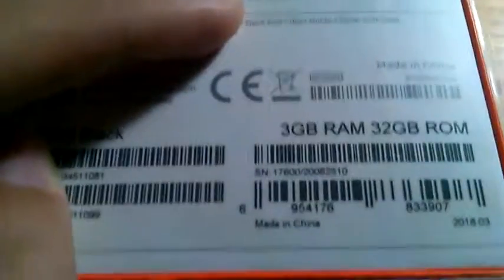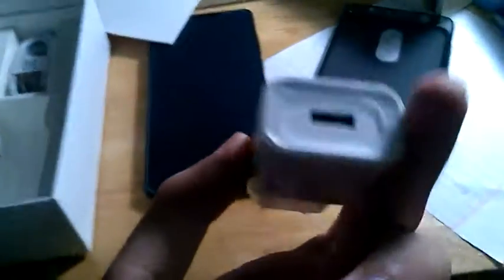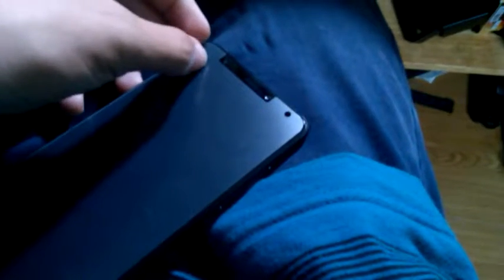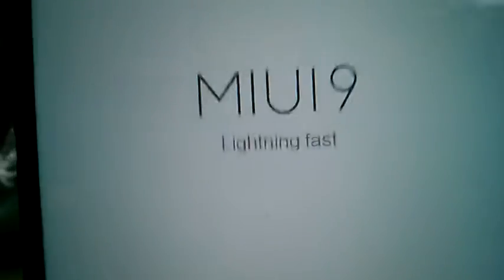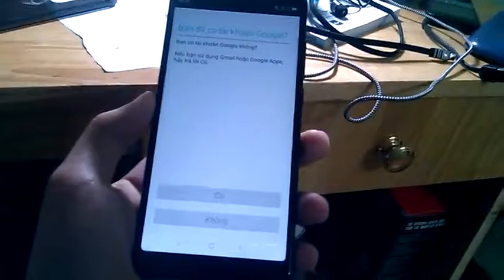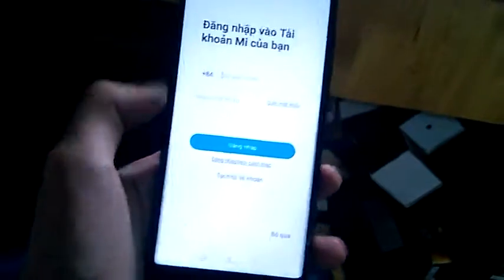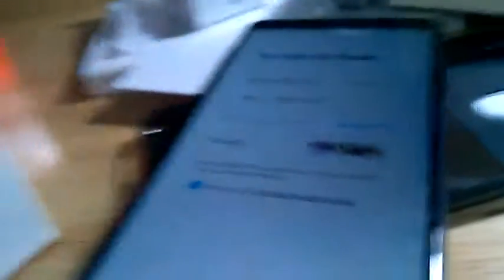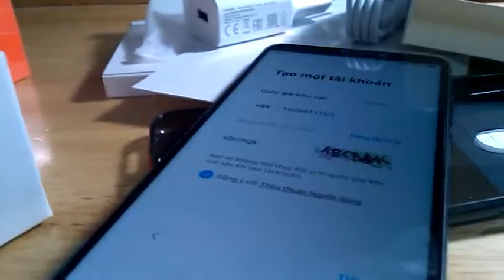Unboxing stuff from the Xiaomi store Pt 1